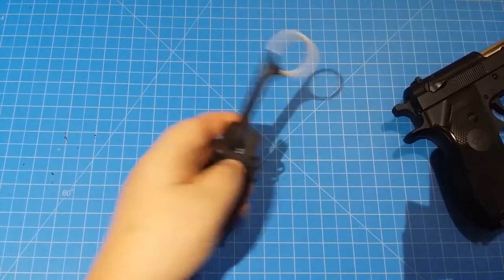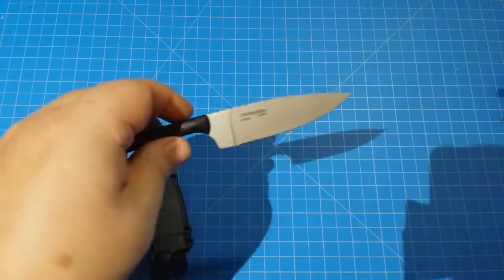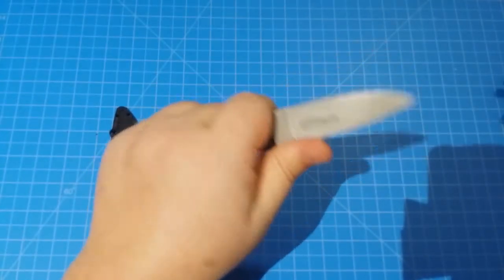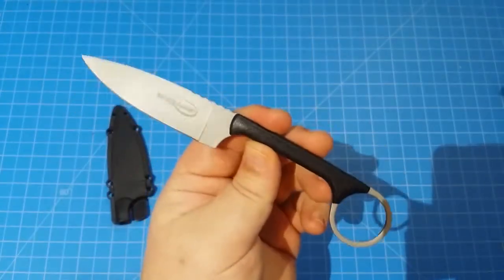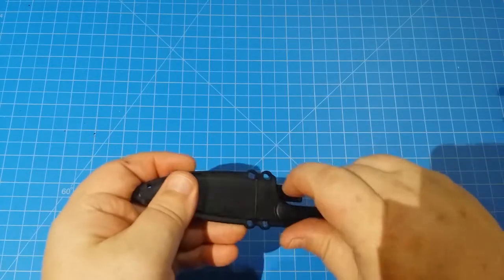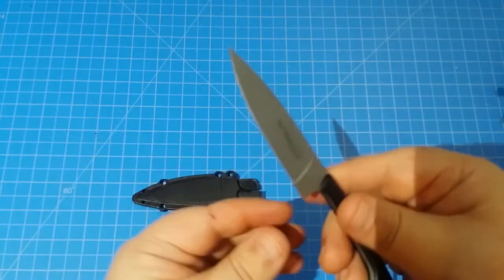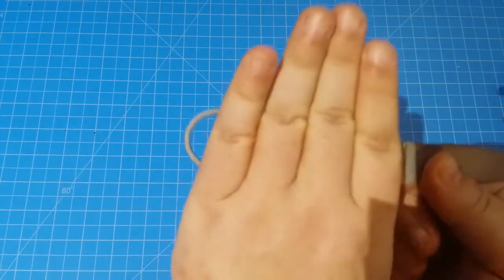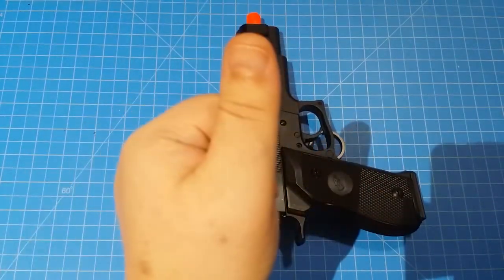Cold Steel Bird & Game: Bird Not In My Hand.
Got normal sized fingers? This is a good knife for you!!!